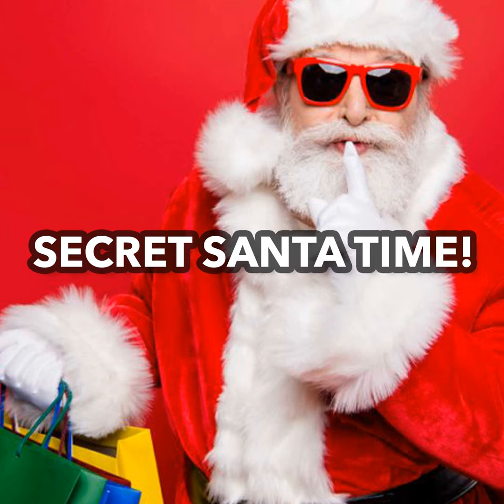The Come Up Game, Sneaker History's Secret Santa, 75-Day Fitness and Run Club Challenge and More ...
On this episode Nick Engvall, Robbie Falchi, and Mike Guillory discuss the latest sneaker releases from Nike, Supreme, adidas, New Balance and more. Plus they discuss the impact of hype on sales, the gimmicky (and totally functional) ways shoes are marketed now.

— — FROM THE EPISODE — —

— EXCLUSIVE DEALS FOR YOU FROM OUR PARTNERS —

Our podcast is proudly...